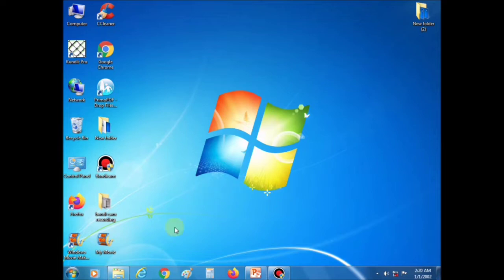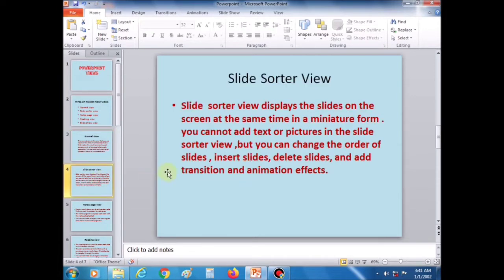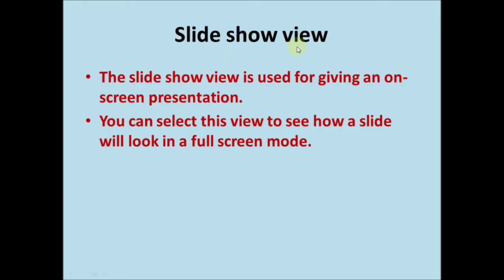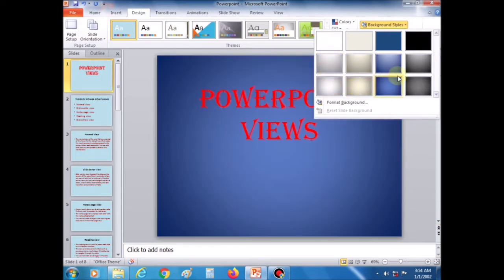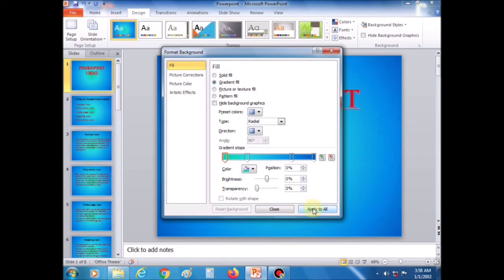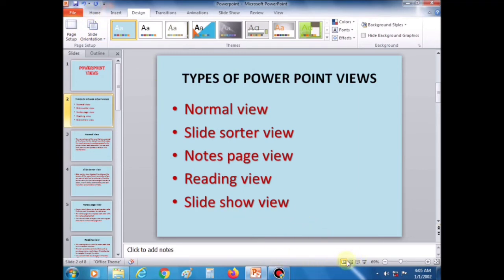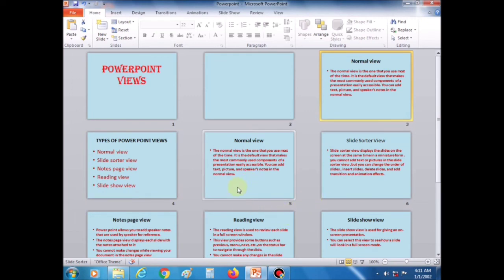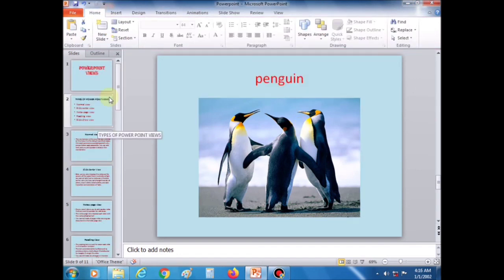CLASS V COMPUTER